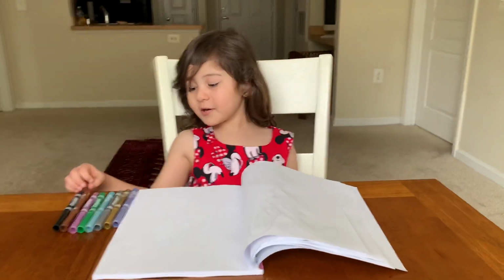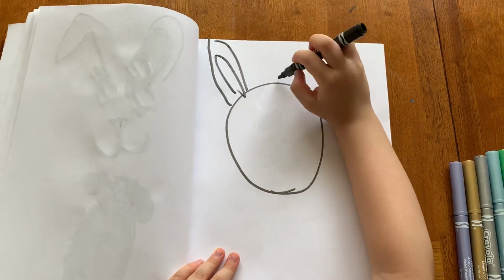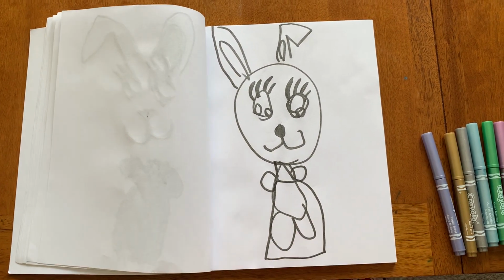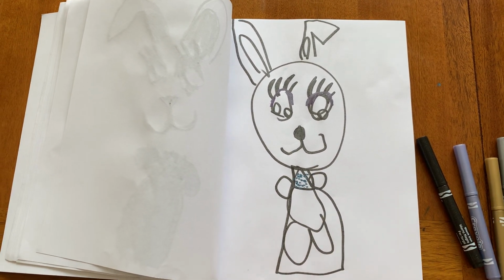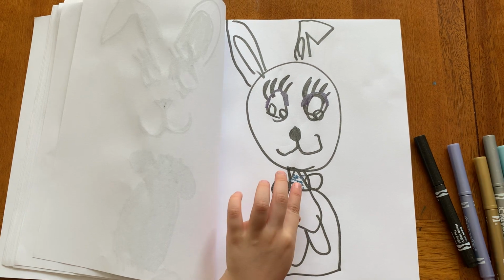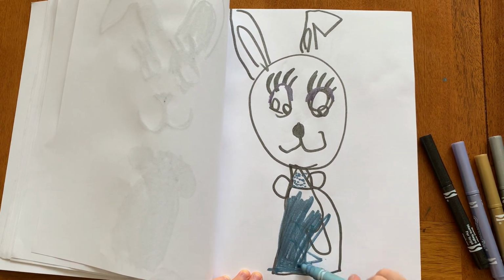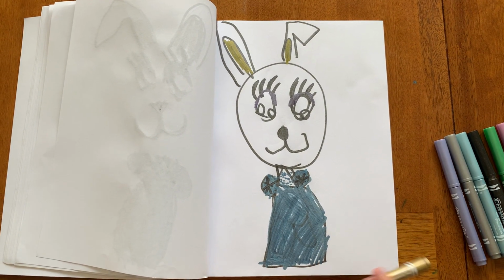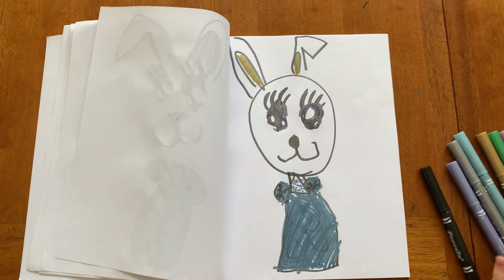Elsa bunny challenge and the Frozen song.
I gifted a sketchbook and metallic markers to Zeynep, and she filled her sketchbook with Elsa bunny drawings in one day :).